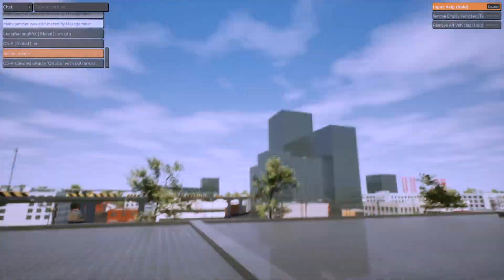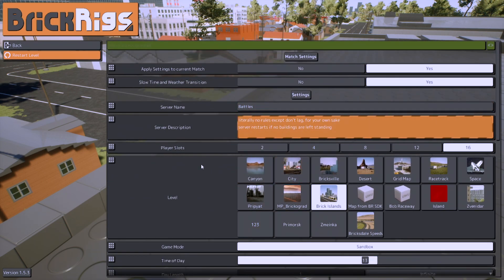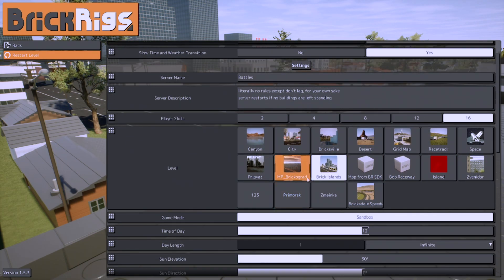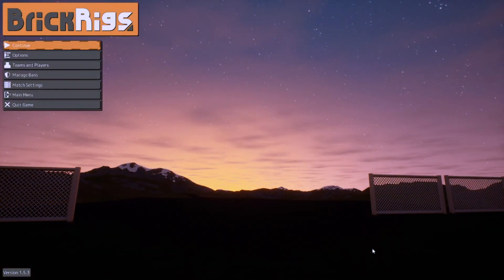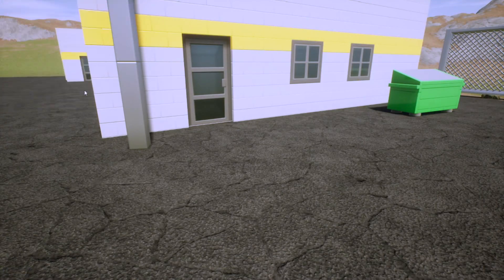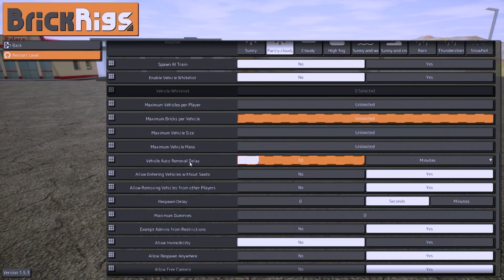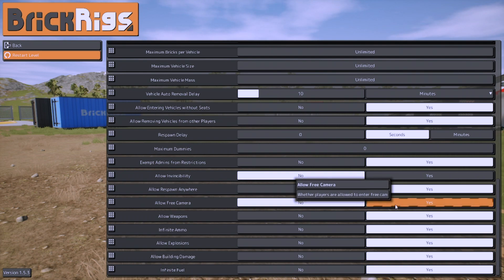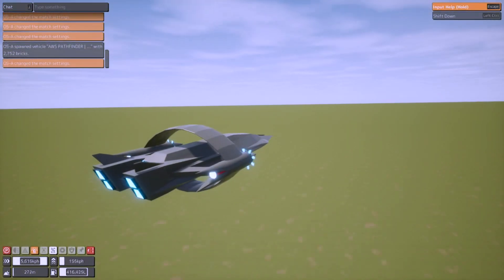How to get admin in the chat + server management! - Brick Rigs tutorial